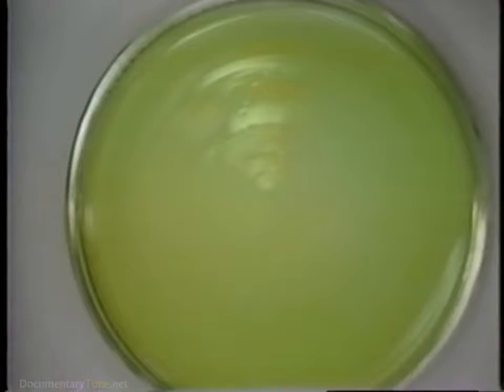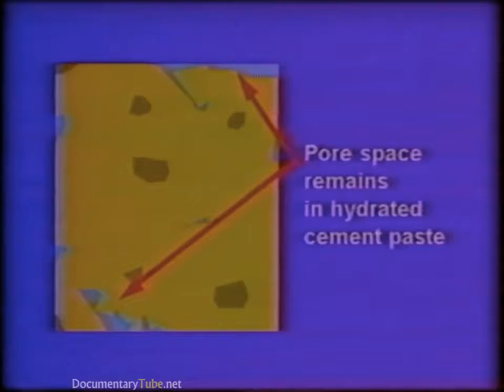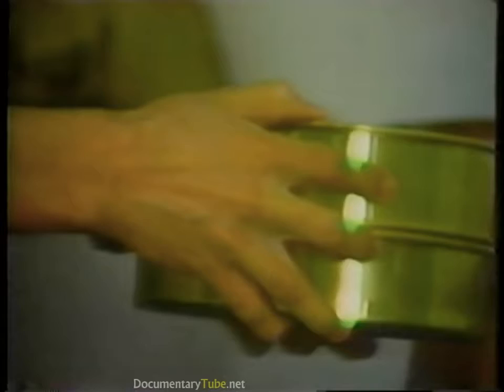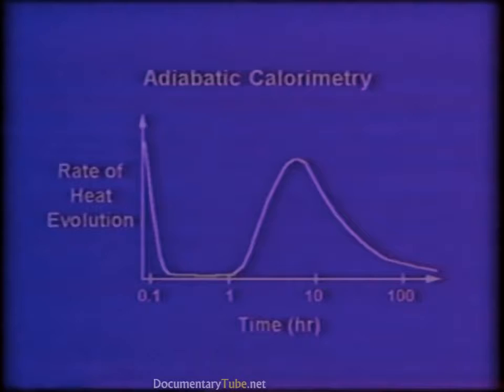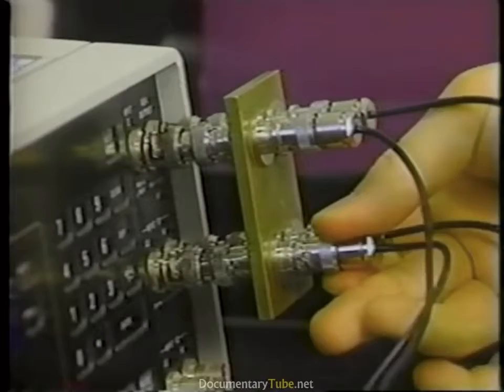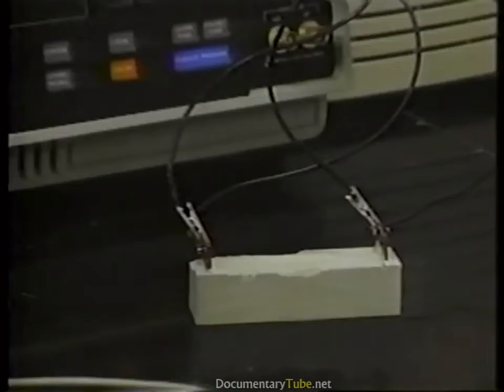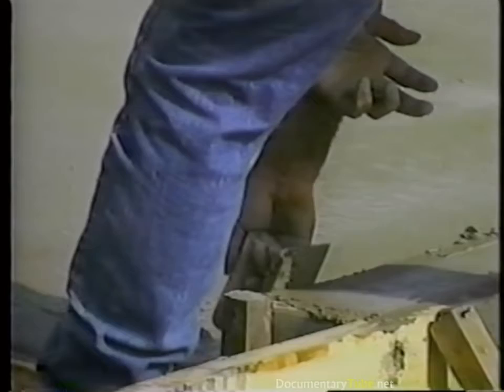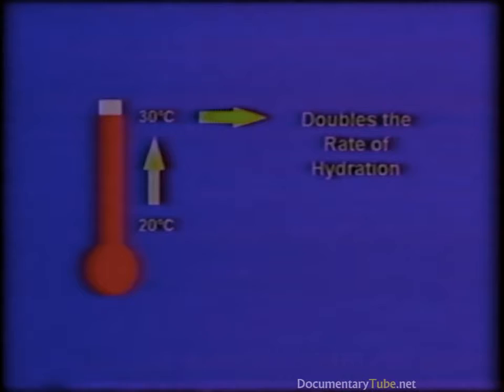HOW IT WORKS: Concrete (720p)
This educational video demonstrates the curing or harding process by explaining the chemical reactions during the introduction of moisture.